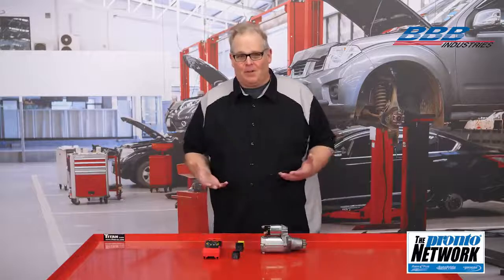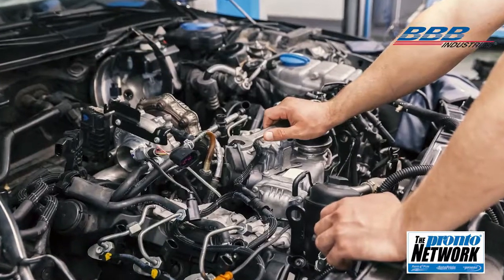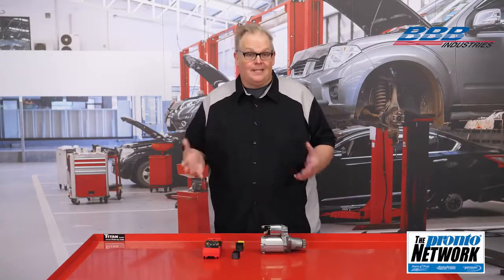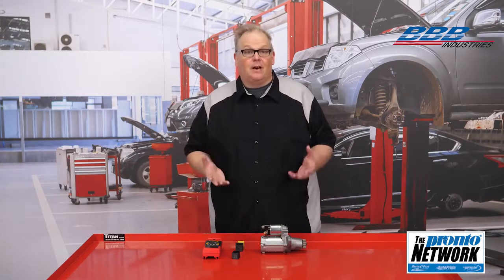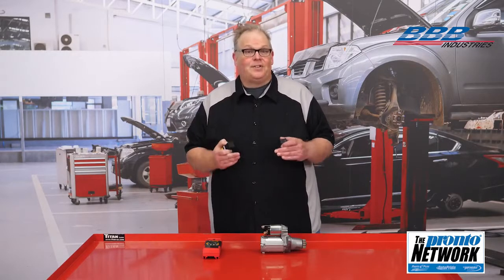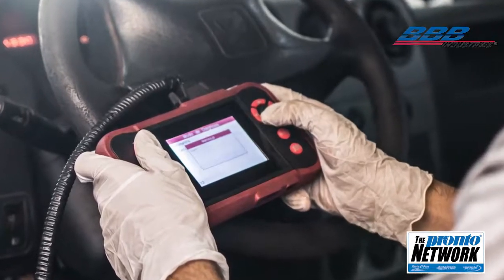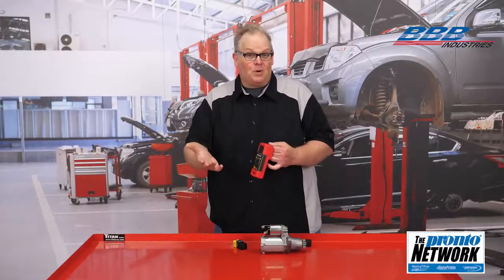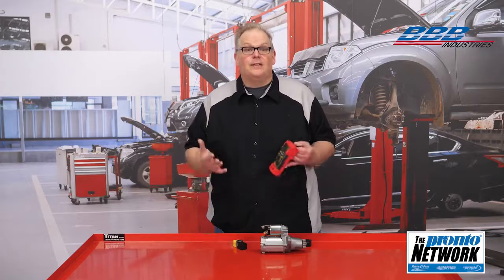Starter Diagnosis: Should You Replace It, Or Not?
A large amount of starters are replaced due to misdiagnosis.